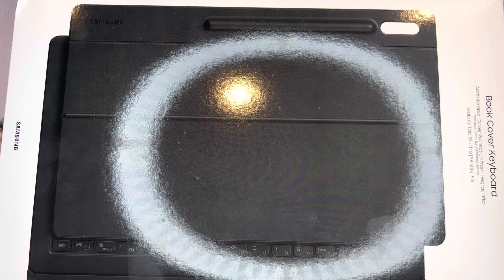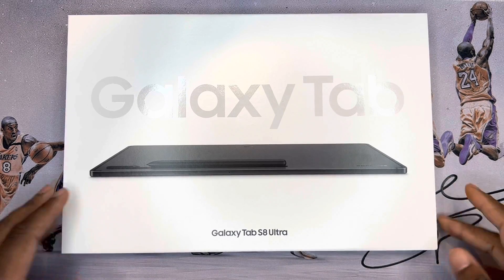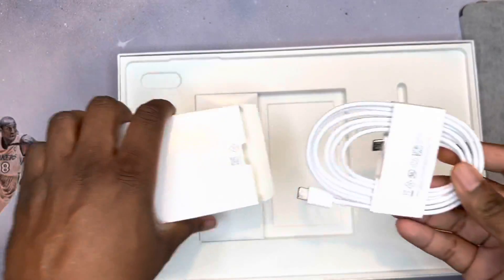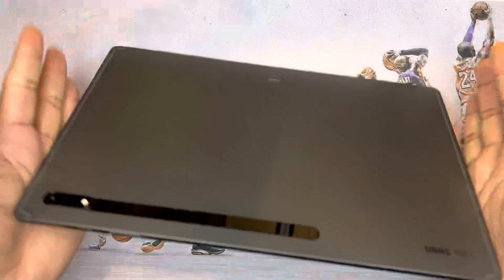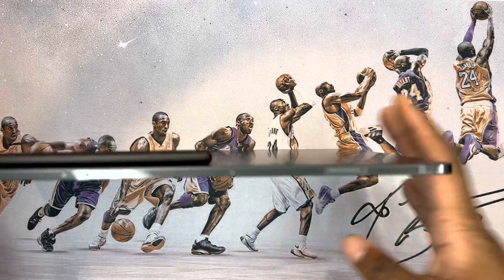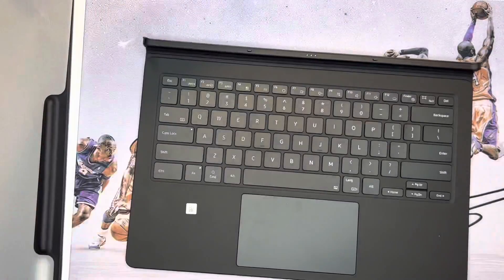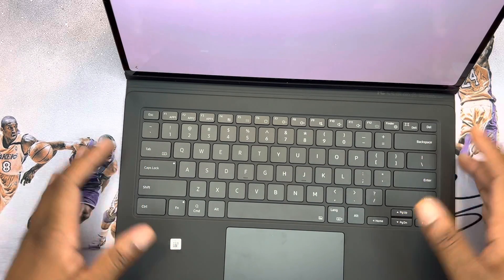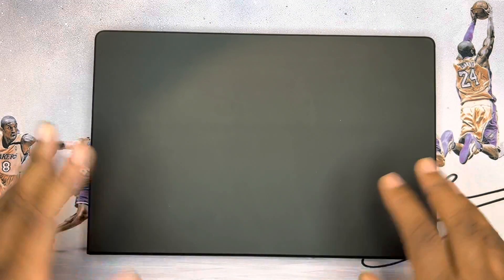Samsung Galaxy Tab S8 Ultra Unboxing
Tech Specs:
11,200mAh Battery
Wi-Fi 6, Bluetooth v5.0
12GB (RAM) + 256GB
Qualcomm Snapdragon 8 Gen 1
14.6" 120Hz Super AMOLED Screen
Magnetic S-Pen
1.60 lb